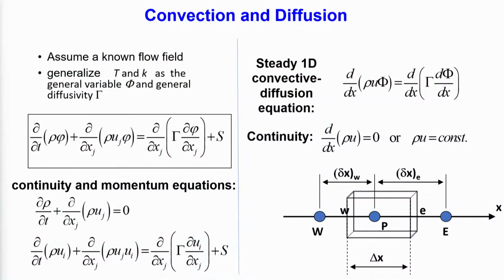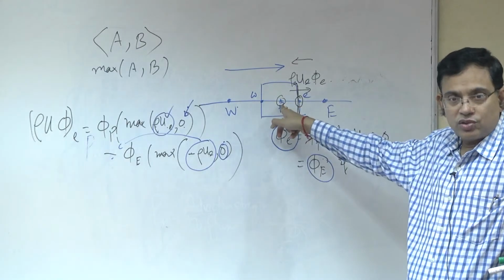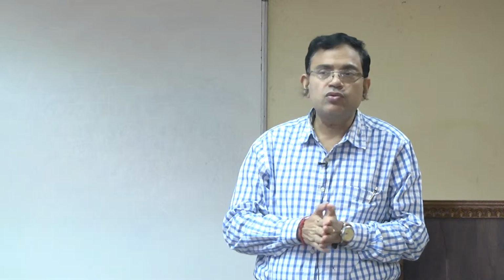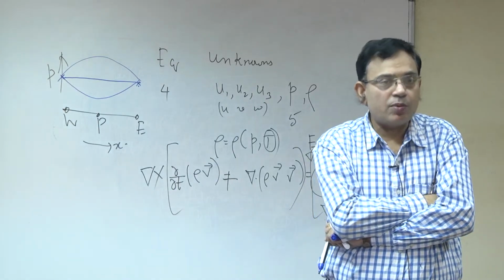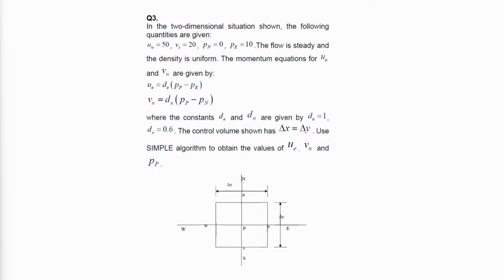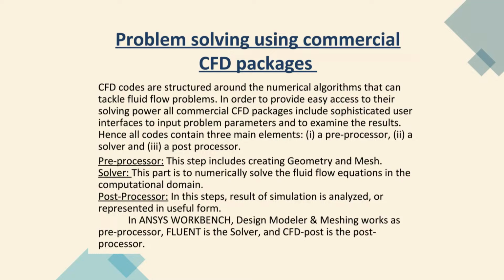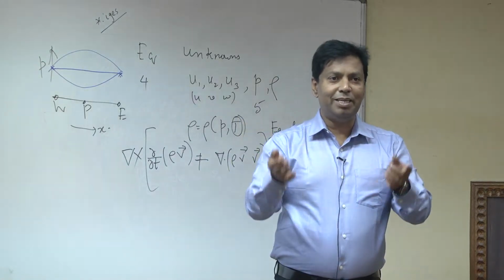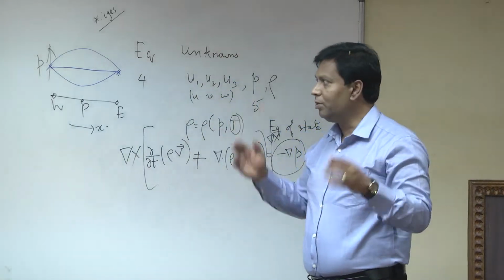Day 3 FN Session: Modelling and Simulation of Physiological Flows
Lectures on:

1. The Finite Volume Method: Part 2 -- Solution of Convection-Diffusion Problems.
2. The Finite Volume Method: Part 3 – Solution of Fluid Flow Equations - Prof. Suman Chakraborty
3. Introduction to CFD Simulations and its Applications using Ansys - Prof. Suvash C. Saha